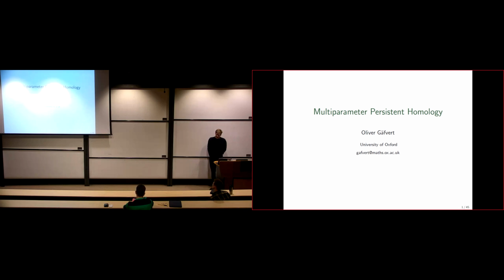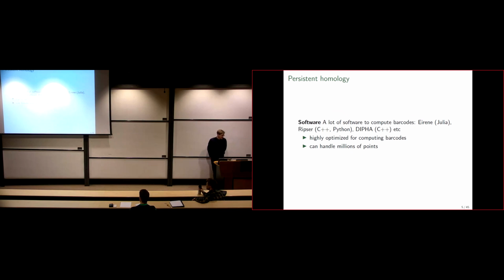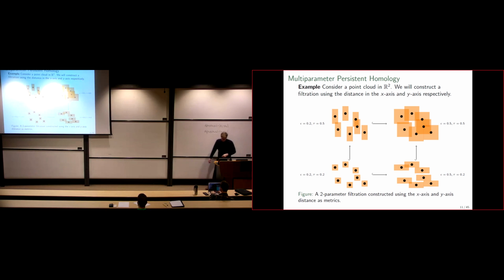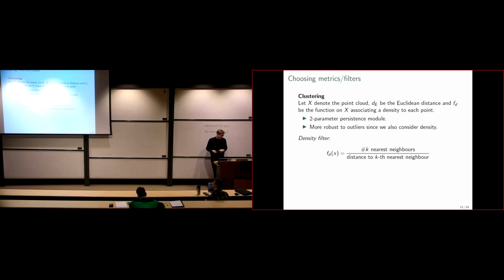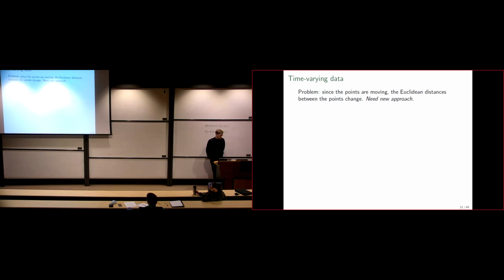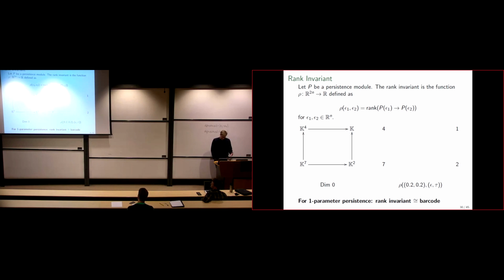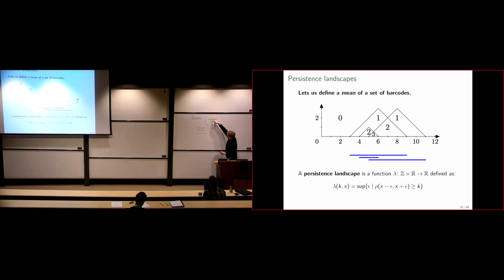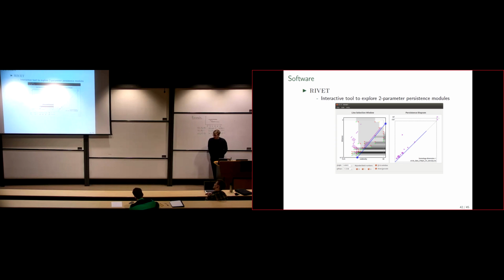Minicourse on Topological Data Analysis Lecture 2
Second lecture of the short course on topological data analysis held at the TDA centre, Mathematical Institute, University of Oxford, February 2022.

This lecture contains an introduction to multi-parameter persistent homology.

Lecturers: Dr Agnese Barbensi and Dr Oliver Gäfvert.